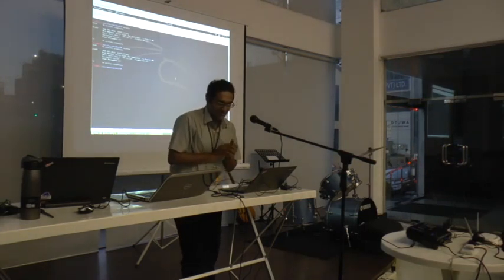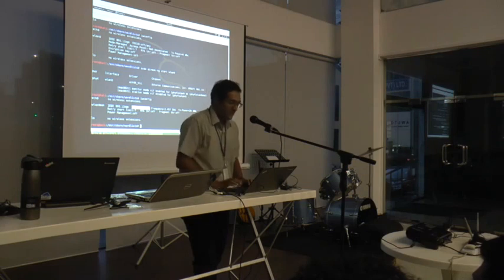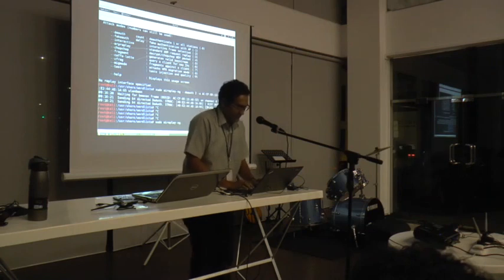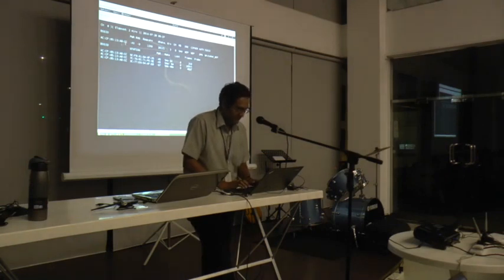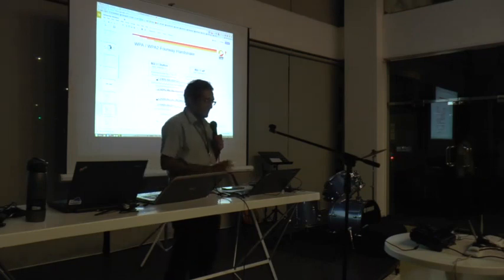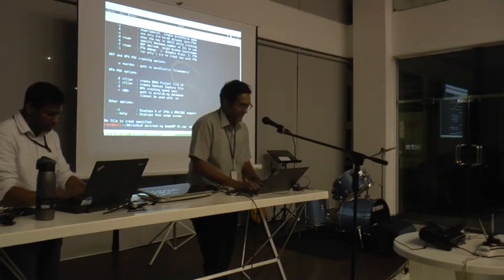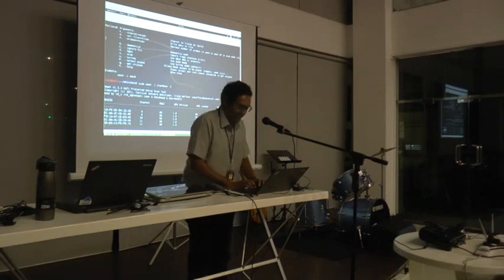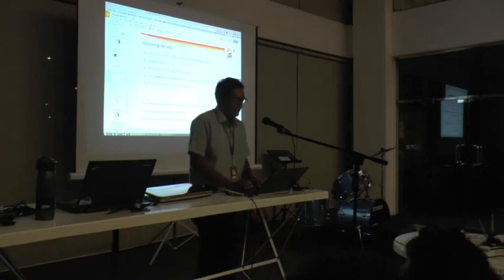Colombo WhiteHat Security Inaugural Meetup - 28/07/2016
This is the video of inaugural meetup of Colombo White Hat Security.  More information on this event can be found

Introduction to "Colombo White Hat Security" by Tharindu Edirisinghe - WSO2

Introduction to "Colombo White Hat Security", the vision and mission of the meetup, presenting the audience the bigger picture about the purpose of meetup group.

Tharindu is a Senior Software Engineer in the Platform Security Team at WSO2. He has worked in developing enterprise level Identity and Access Management solutions and has extensive knowledge in various security protocol implementations such as OAuth, OpenID Connect, SAML, XACML etc. He currently works on industry adoption and automation of security processes/policies for ensuring the end to end security of the entire software development life cycle at WSO2.

Pentesting Wireless Networks and Wireless Network Security by Ayoma Wijethunga - WSO2

"Regardless of residential or corporate environments, wireless networking has been trending, bringing WLAN equipment revenue up to $5.2 billion in 2015. Unlike wired networks, wireless networks go beyond the walls, and could transmit your corporate or personal data in a way anyone else can eavesdrop. With the quick adaptation of wireless networking, control of smart devices, including smart home devices and smart cars that might be at hands of a blackhat hacker. Looking from a different angle, every time you connect to an untrusted wireless network, a malicious attacker might be listening to your communication.

This session will technically discuss security risks associated with wireless networks, with near real-life demonstrations. Different network security mechanisms and their weaknesses will be discussed. Towards the end of the session, we will be discussing best practices that should be followed to secure wireless networks and your data over wireless networks.

Demonstrations will include following.

* Wireless network discovery and probing

* Wireless network attacks (WEP/WPA/WPS)

* Using OpenWrt open source firmware in wireless security

* Rough wireless access points (MitM/Traffic Logging)"

Ayoma is a Software Engineer at WSO2, Platform Security Team. He has been a security enthusiast from the early days of his career in which he developed solutions relevant to travel, banking and e-learning sectors. Ayoma has actively involved in multiple security compliance audits, including PCI PA-DSS. In addition, he is an IoT and electronics hobbyist, who is currently contributing to strengthen WSO2 security architecture and secure software development process.

White Hat News by Milinda Wickramasinghe - WSO2

Briefing of major security incidents happened within the month, highlighting learning points, tools and techniques.

Milinda is a Software Engineer in the Platform Security Team at WSO2. He has over 2 years of experience in pentesting and vulnerability assessment on multiple platforms. In addition to that, Milinda has actively engaged in conducting server audits, firewall optimization and ISO 27001 implementations to government and private sector organizations including commercial banks.